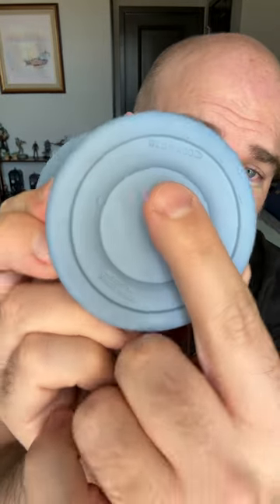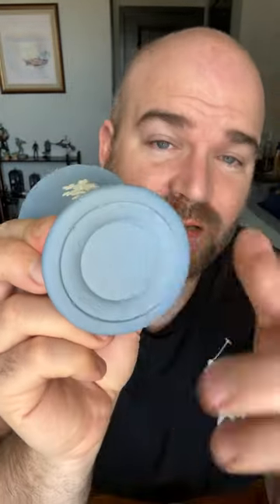My Favorites, Reviewed: Wedgwood Jasperware History and Details